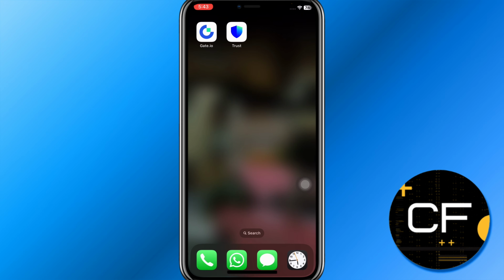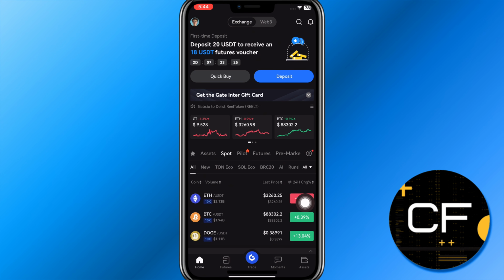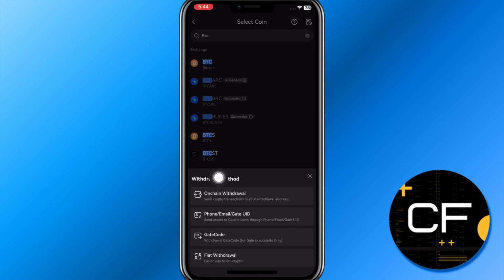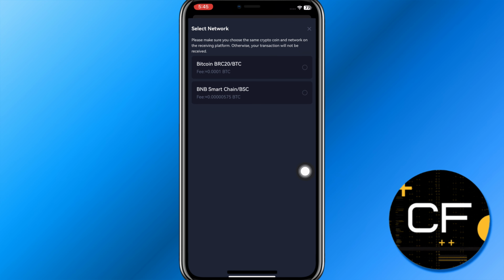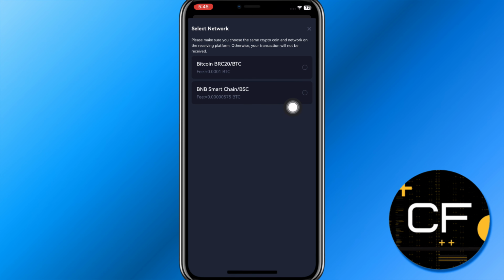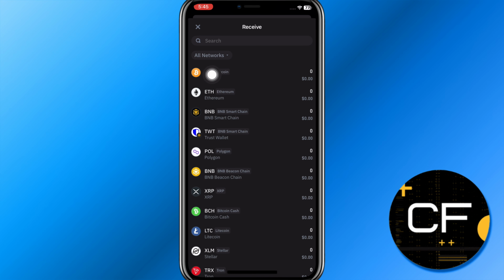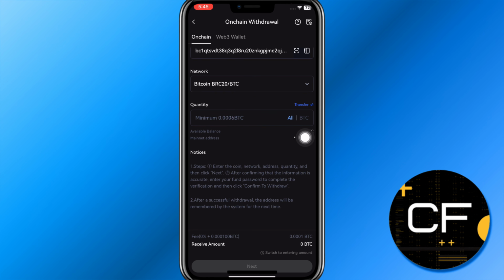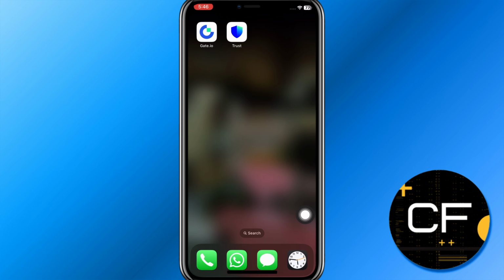How to Transfer Crypto from Gate.io to Trust Wallet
Learn How to Transfer Crypto from Gate.io to Trust Wallet. Watch this video for a step-by-step guide, covering everything you need to know!